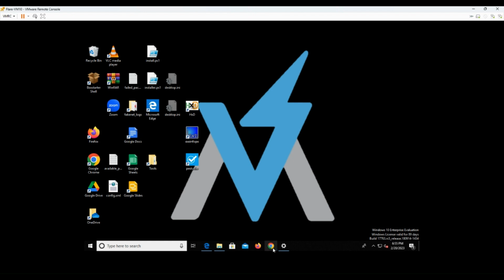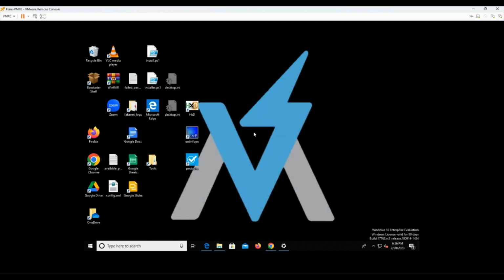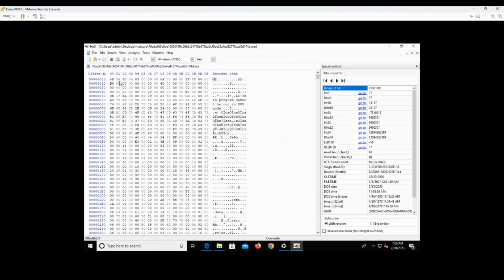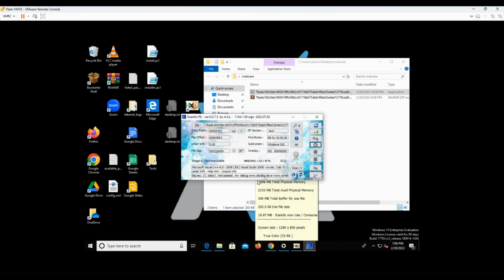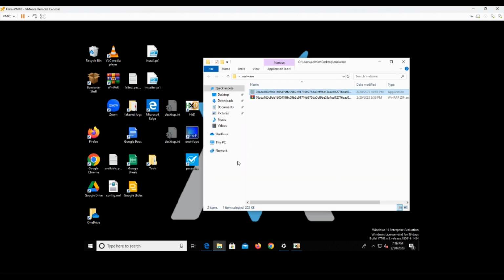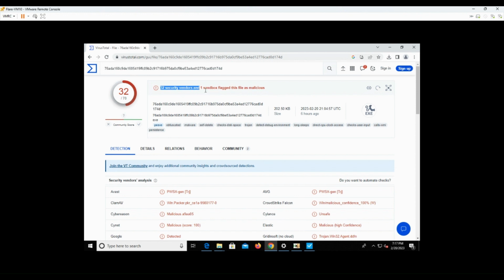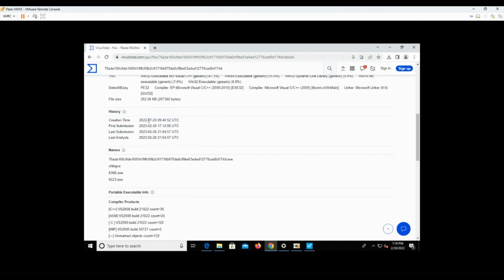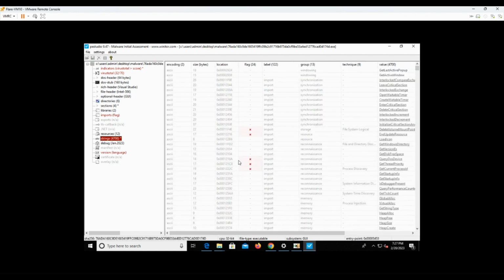The Unwanted Guest at Your Digital Party! Malware Analysis in under 10 minutes